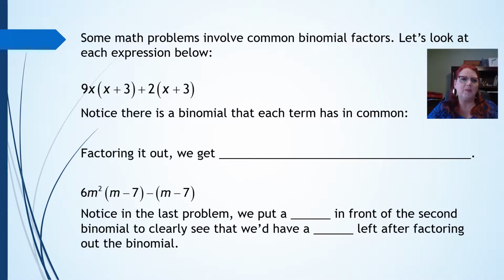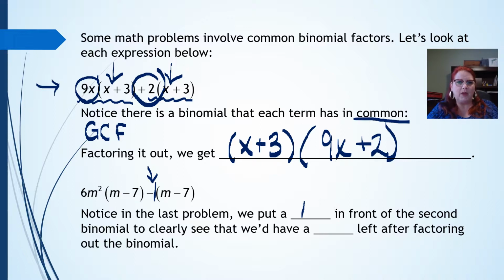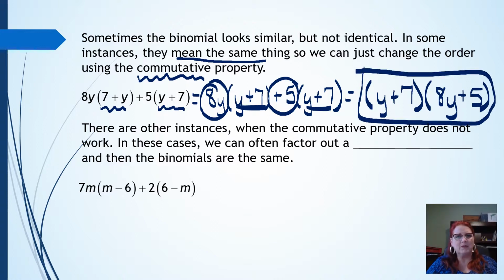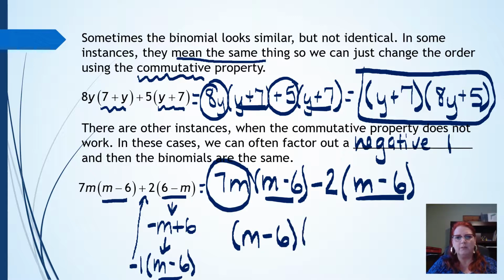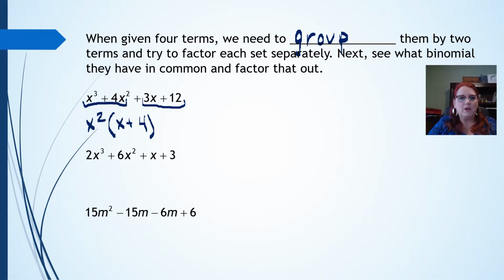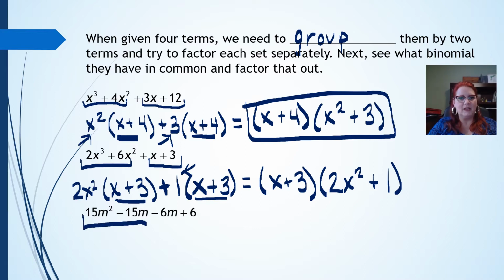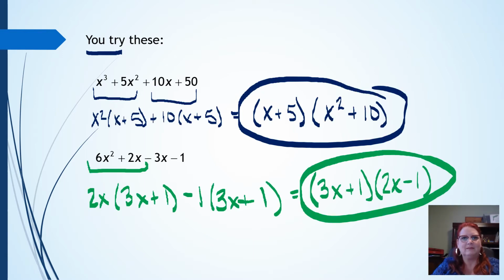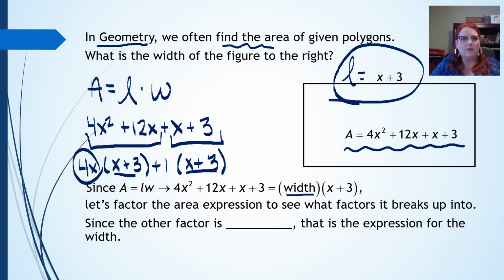MCR 6 1B Factor by Grouping